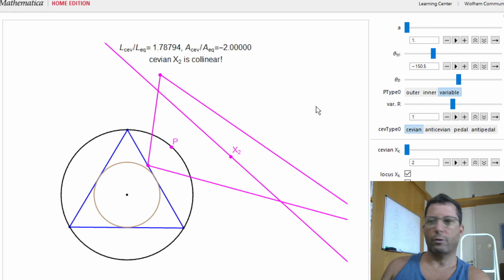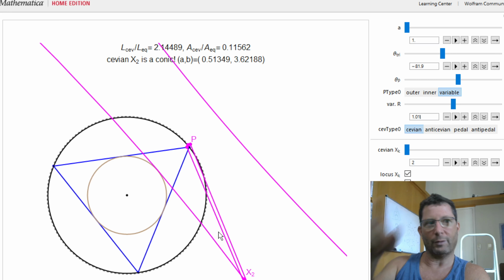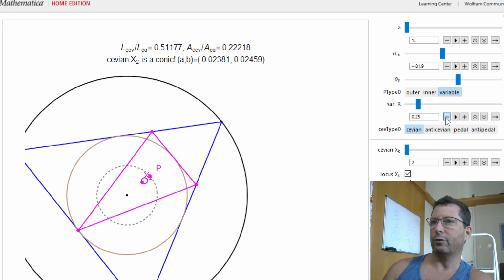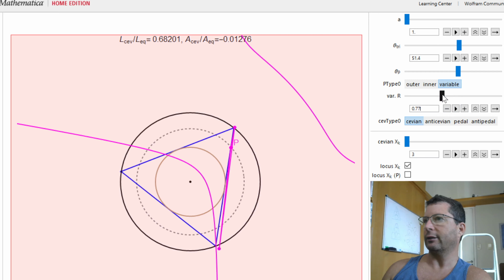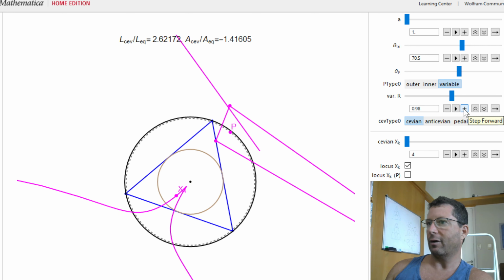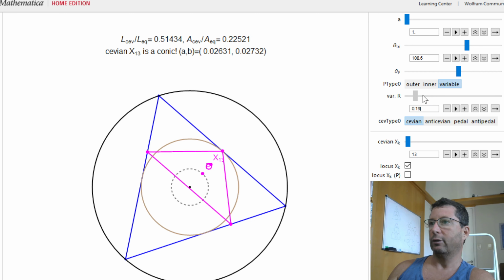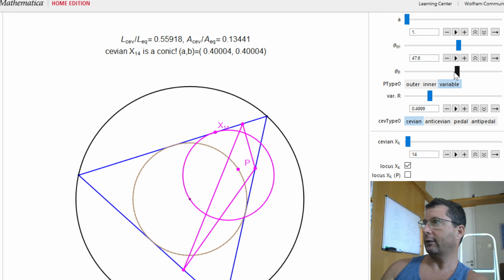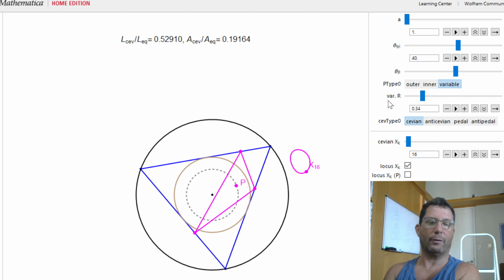Rotating Equilaterals IV: loci of cevian triangle centers w.r.t. any point on the plane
We explore the curious loci of cevian triangle centers of a family of rotating equilaterals with respect to a point P anywhere on the plane.